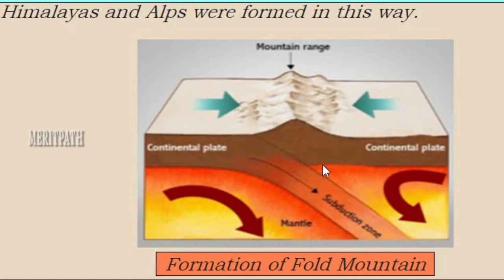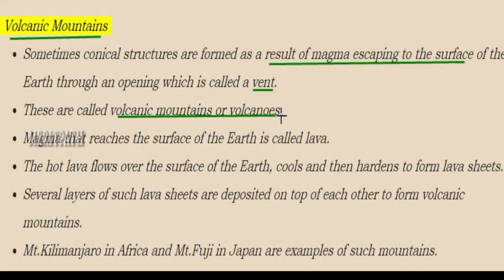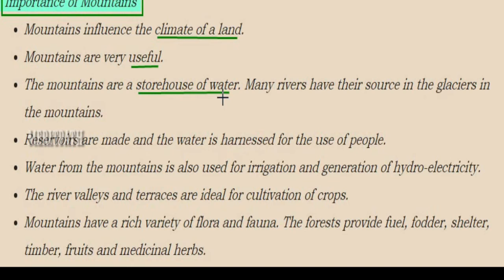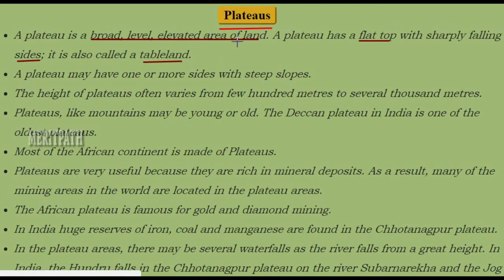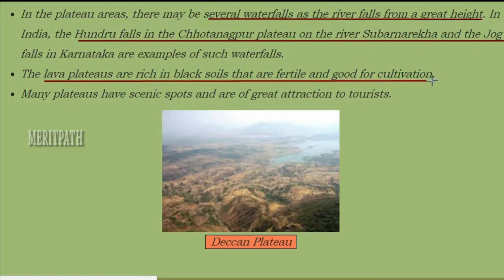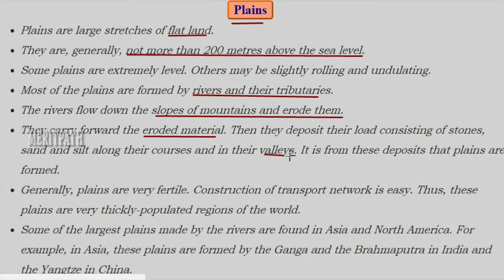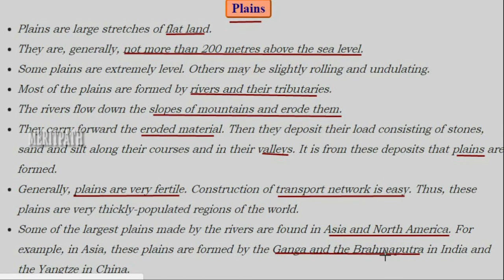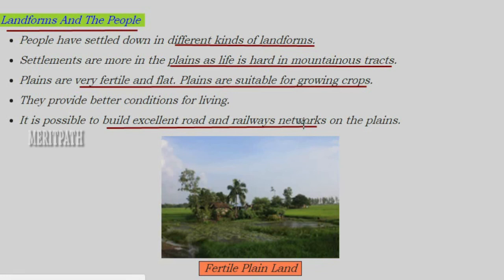Class VI Social Major Landforms of the Earth Part 1 (HD)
Class VI Social Major Landforms of the Earth Part 1 (HD) for more fun dynamic interactive games,dynamic online and printable worksheets, lesson based short ,long answers ,question bank,Mindmaps.